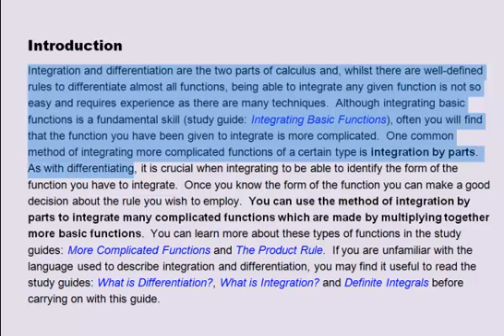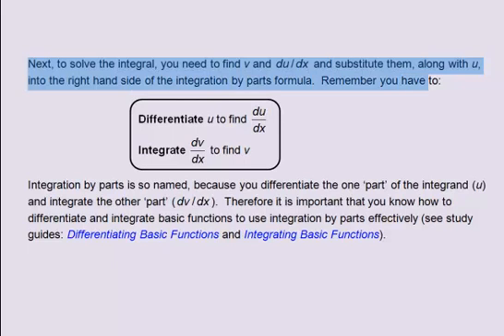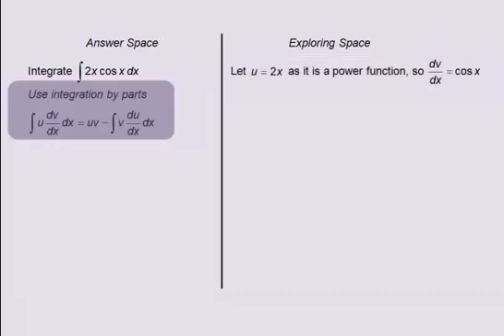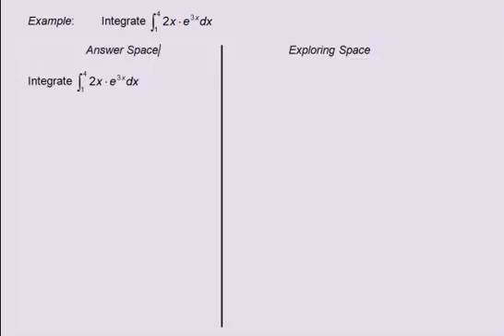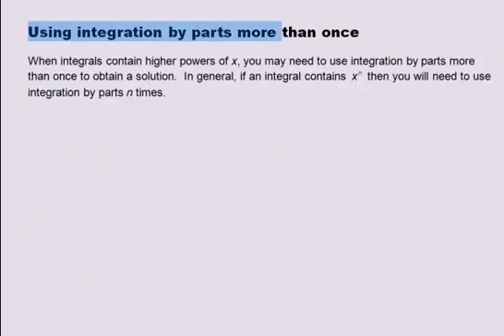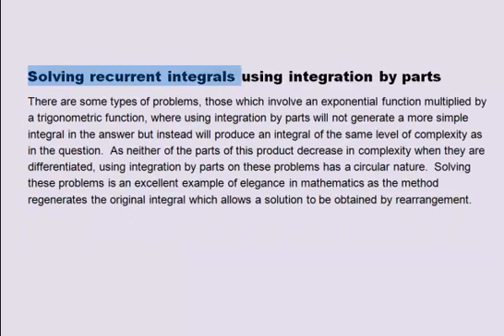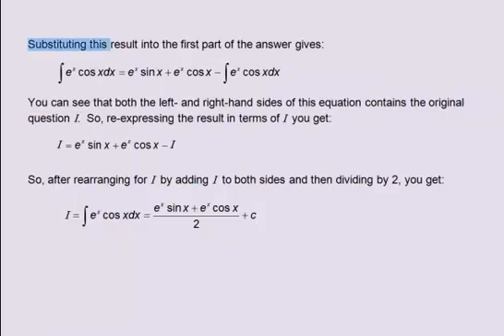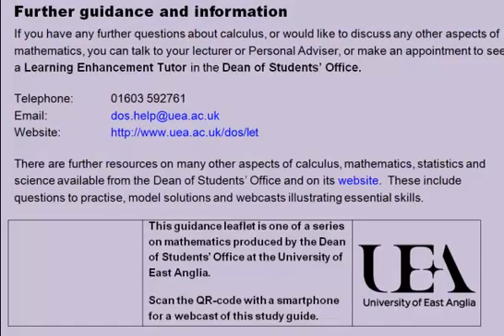Integration by Parts webcast